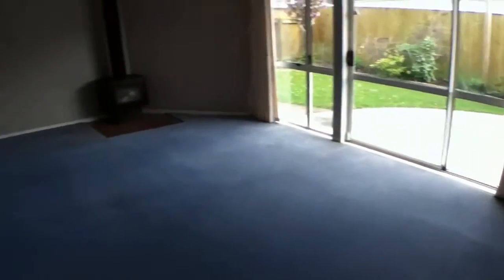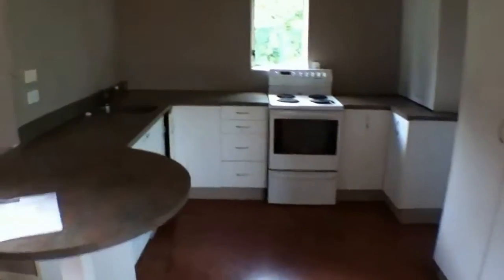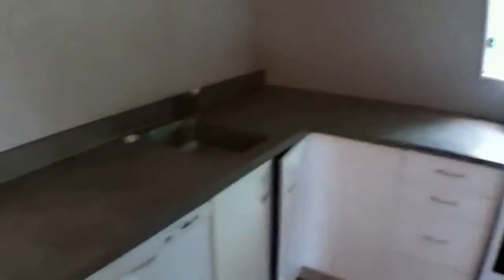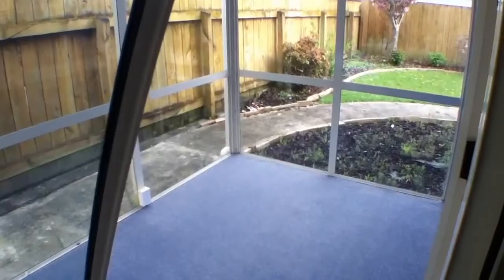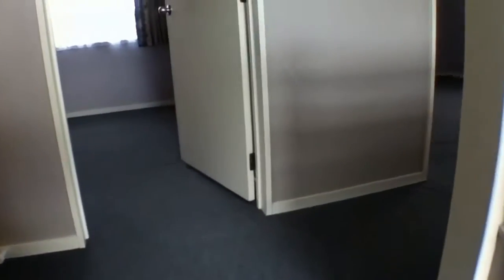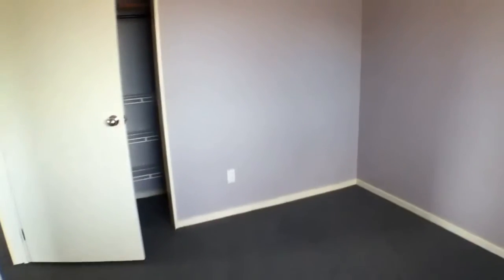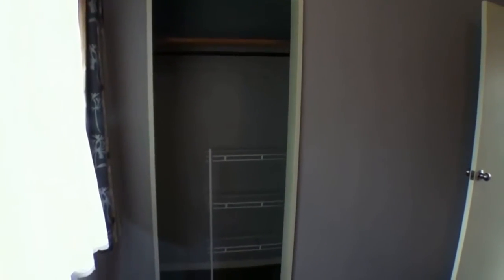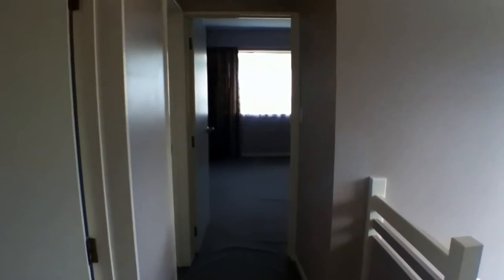"Rental Houses Palmerston North" 3BR/2BA by "Palmerston North Property Managers"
Take a complete video walk through tour of this fine "Rental Home in Palmerston North" located at 74a Stanley Avenue, Papaioea,Palmerston North. Just like our other available "Rental houses Palmerston North" this "rental home in Palmerston North" 3 bedrooms and 2 bathrooms. This lovely well present warm modern home is situated to make the most of the sun. The kitchen of this "Rental home palmerston north" has all the modern conveniences you would expect including a dishwasher. There is also a lovely conservatory off the kitchen. There are 3 double bedrooms with plenty of storage throughout the property.There are 2 bathrooms one upstairs and one down.The lounge is a good size and has a free standing fire box for heating. Some of the internal paint may be a slightly different colour as some painting is being done.These will be done in nice neutral tones.

Located very close to the popular Russell Street School, ABC Child care centre and Zoned for Palmerston north Boys High School.Close to shops and parks.Located very close to Palmerston North Public Hospital and a short drive to the city centre or the popular Terrace End and Milson shopping centres.

This custom video tour brought to you the leading "Palmerston North Property Managers". Tenant's can apply to rent, pay rent, and even take a video tour of our available homes all online!